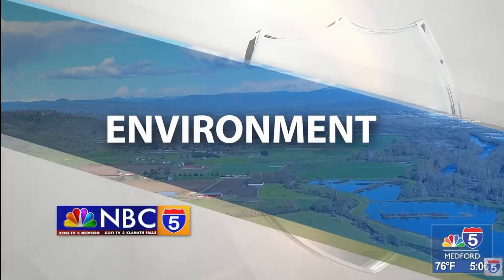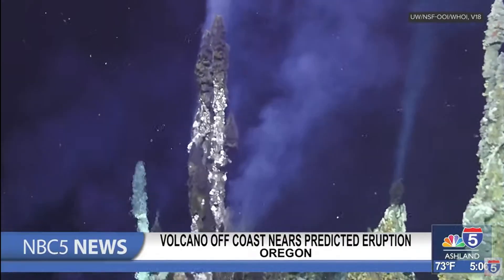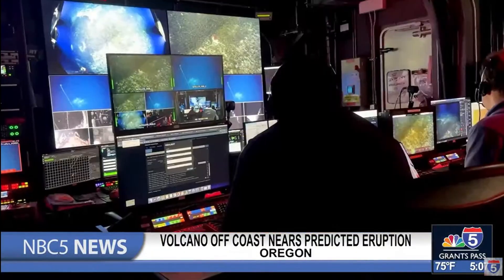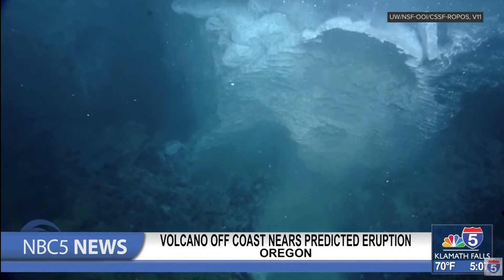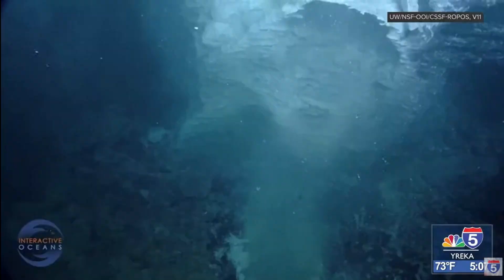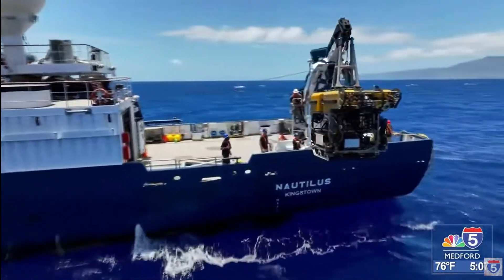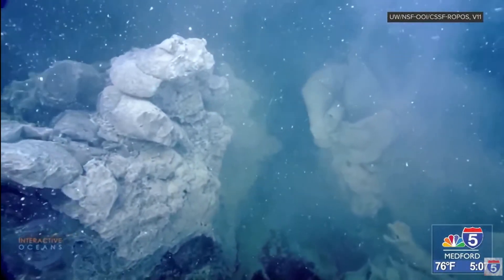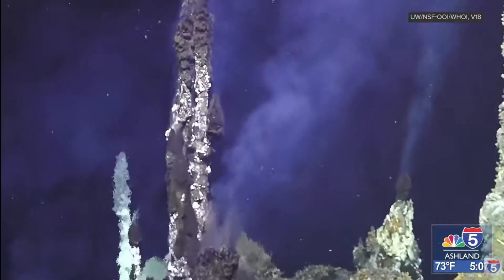Underwater volcano off Oregon coast nears predicted eruption